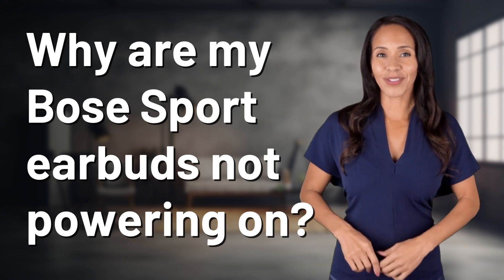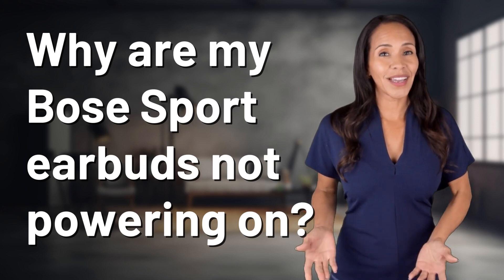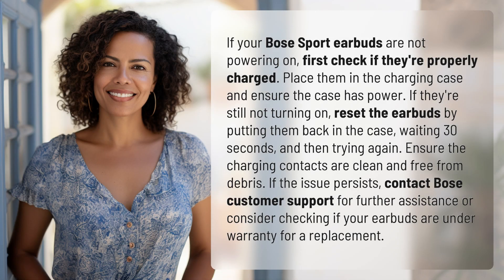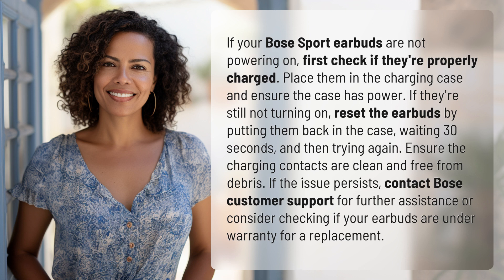Why are my Bose Sport earbuds not powering on?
Troubleshooting Bose Sport Earbuds Not Powering On 👉 Bose Earbuds Fix 👉 Learn how to troubleshoot when your Bose Sport earbuds are not powering on. Check charging, reset, clean contacts, and contact customer support if needed.

Laura S. Harris (2024, April 7.) Why are my Bose Sport earbuds not powering on?
    🌐 AskAbout.video